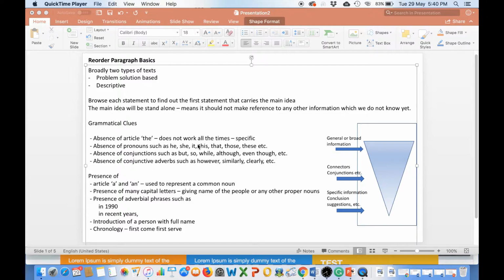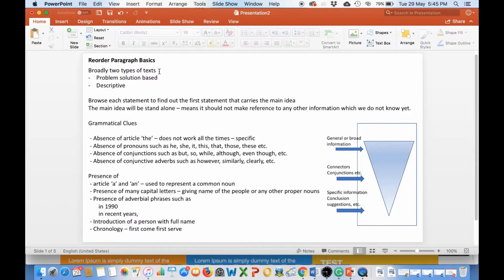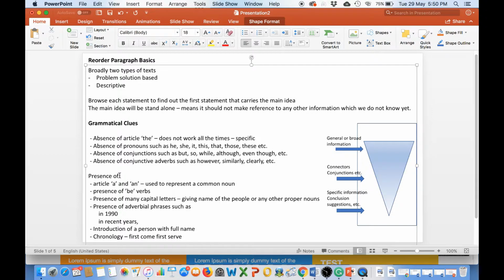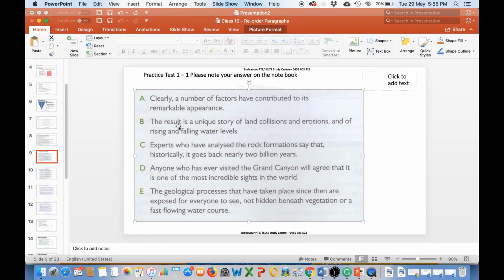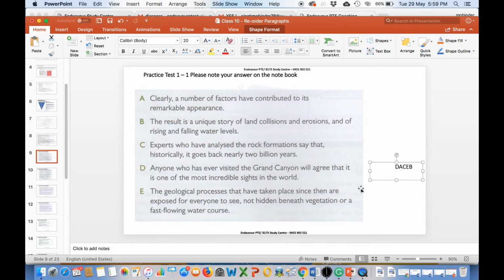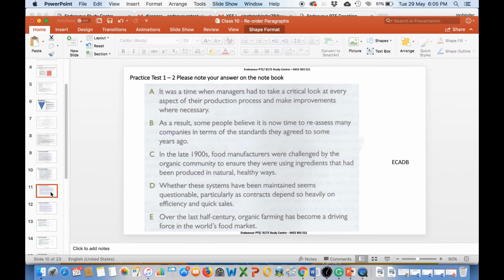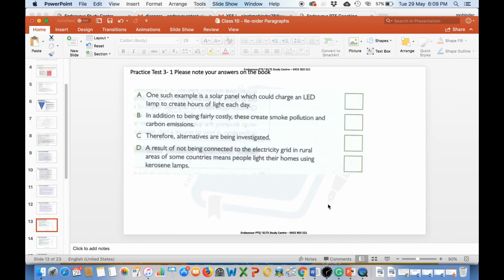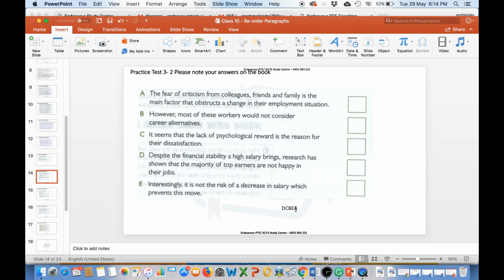Reorder Paragraph Episode 1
PTE Reorder Paragraph - Tips and Strategies to crack reorder paragraph!